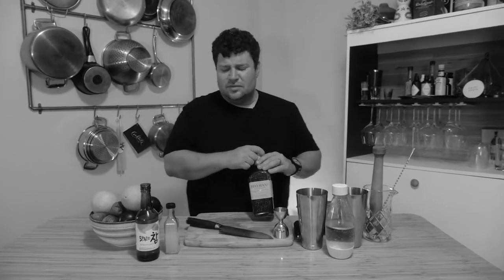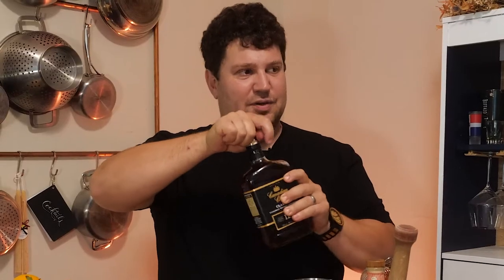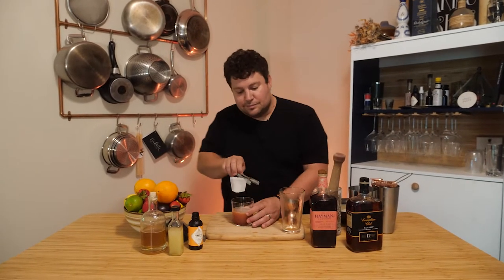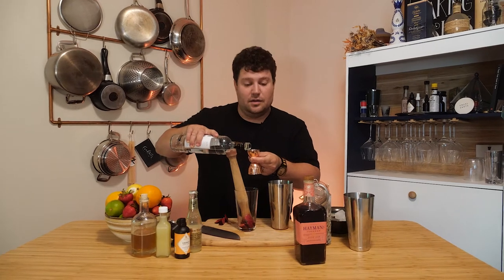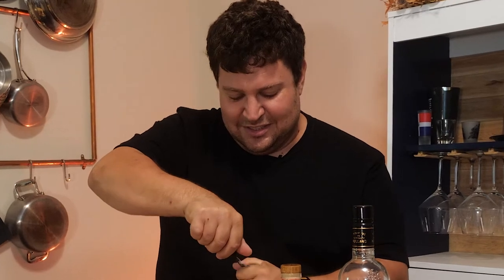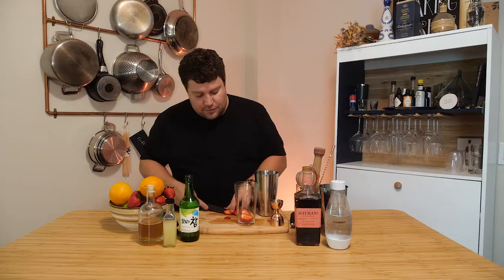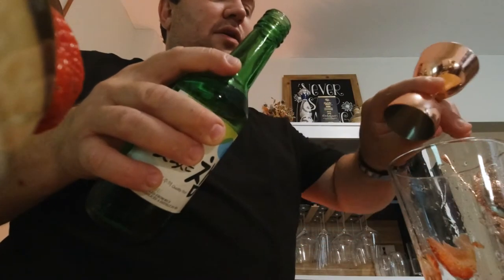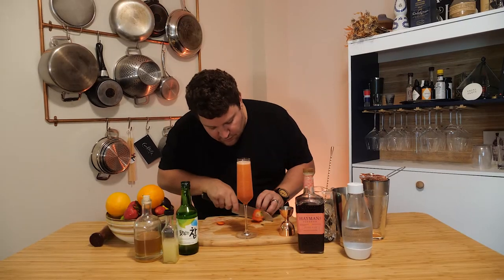3 Fantastic Sloe Gin Cocktails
It's true, although Sloe gin was more popular in the Victorian era than it is today, it is slowly making a comeback. Any "hipster" bar today will have a bottle of it, and it won't even be that dusty as its popularity has grown over recent years. The combination of Sloe berries and gin make this liquor incredibly unique as the "pluminess" and almost "pruny" raisin-like flavours really tame the prominent juniper notes found in gin. Because of its relation to the prune family it can really aid with digestion…. probably.

Have a mixology question for Mike?
Leave it in the comments and we’ll answer it in a future video!

BAR TOOLS:
11-Piece Bar Set
Boston shaker
Bar spoon
Rocks glasses
Fine strainer